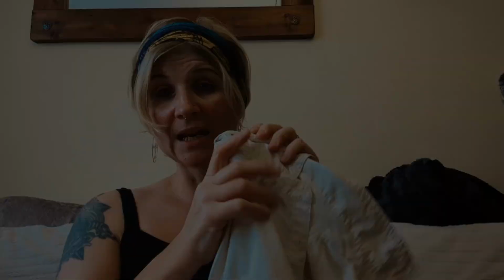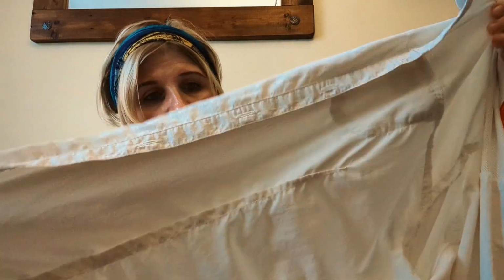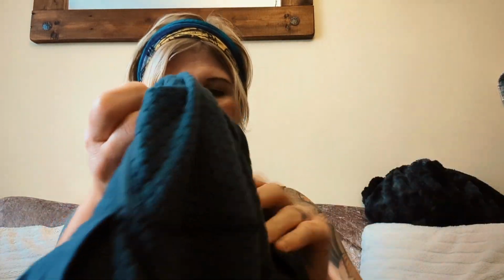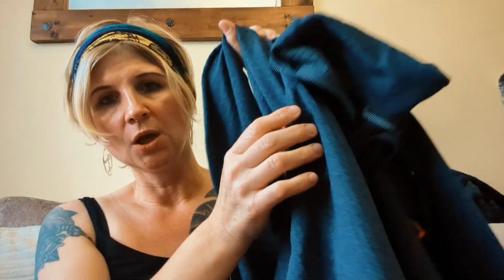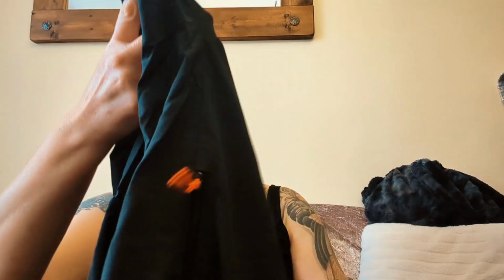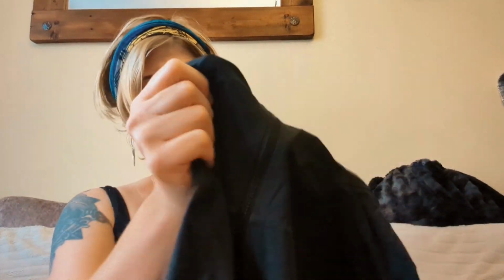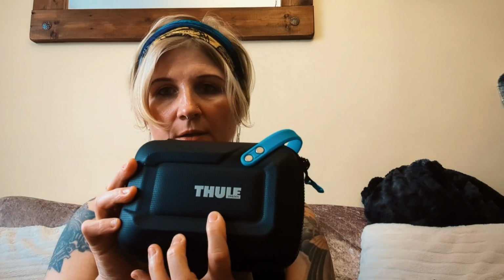These Day Trip Essentials Actually Matter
Day trip essentials at your finger tips.

Thanks a million for supporting the channel! :)

Sportneer Lightweight Portable Folding Camping Chair Compact Beach Camp Chairs for Adults Foldable Backpacking Chair Outdoor Chair for Fishing Hiking Lawn Picnic Outside Travel (Black,2pack)

THE NORTH FACE Men's Router Backpack (pack of 1)

Naturehike Portable Camping Chair Ultra-Light Folding Chair, Quick Disassembly and Assembly, for Fishing, Picnic, Outdoor, Hiking Black large

TECHNICALS Micro First Aid Kit Outdoors Camping, Red, One Size

SHO Stainless Steel Water Bottle - Leak Proof, BPA Free, No Sweat, Vacuum Insulated Double Walled Metal Flask - Original 2.0-12 Hours Hot 24 Hours Cold

THERMOcafè by THERMOS Stainless Steel Flask, Hammertone Grey, 500 ml

SHIMOYAMA Foldable Cup, 2 Pack, 250 ml, Collapsible Silicone Cups with Lid Carabiner, Reusable Portable Camping Cup Set for Picnic Hiking Travel Backpacking

The Cheeky Panda Bamboo Hand Wipes | 12 Travel Wipes | 100% Plastic Free and Biodegradable Wet Wipes

by Amazon Antibacterial Multipurpose Cleaning Wipes, fresh, 252 Count, 42 count (Pack of 6)

Craghoppers NosiLife Bardo Ladies Long Sleeve Shirt

Rab Women's Nexus Jacket - Lightweight Fleece Coat for Hiking, Trekking, & Climbing

GoPro HERO12 Black - Waterproof Action Camera with 5.3K60 Ultra HD Video, 27MP Photos, HDR, 1/1.9" Image Sensor, Live Streaming, Webcam, Stabilization

TELESIN SE 2.0 Neck Mount with Integrated Rotation, Air Cushion, Chest Strap for Action Cameras, Hands-Free POV Video Vlog Neck Mount for Go Pro Hero 13 12 11 DJI Action 5 Pro 4 Pocket Insta 360 Gray